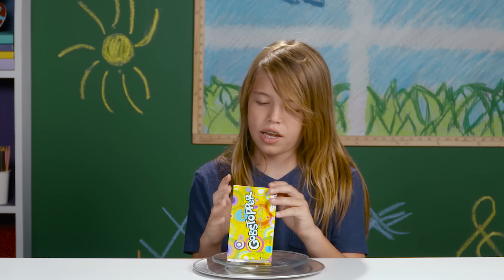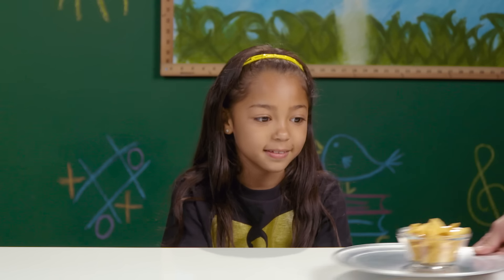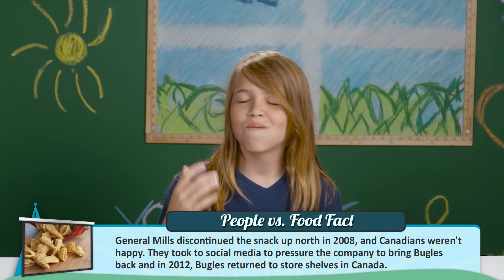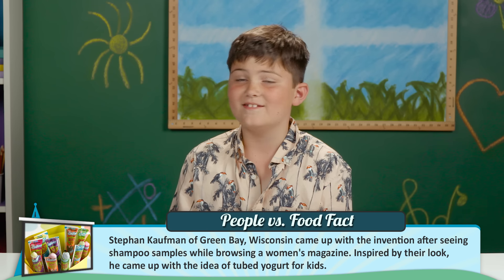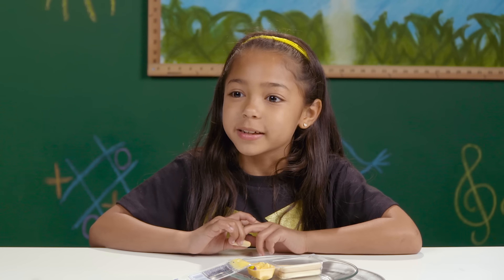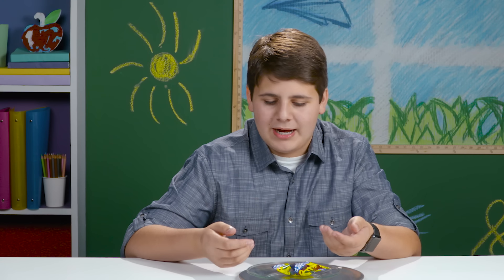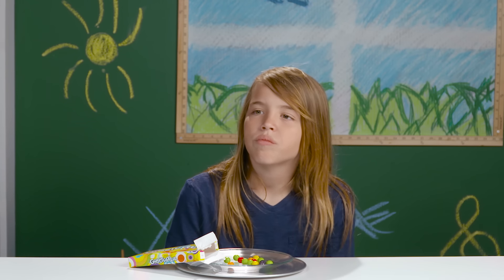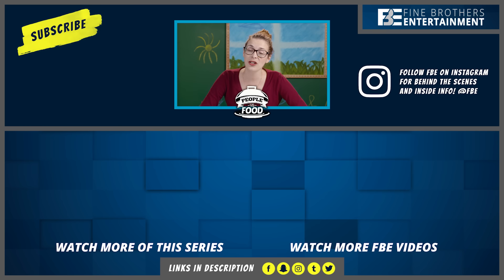KIDS TRY 90s SNACKS! #2 | Kids Vs. Food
90s snacks tried by kids!

Kids try 90s snacks! Watch to see their reaction!

Featured kids in this episode:
Gabe
Max
Sophie

SEND US STUFF:
FBE

Supervising Producer - Vincent Ieraci
Producer - Alyssa Carter
Production Coordinator - Kristy Kiefer
Studio Technician - Josh Hilton
Production Assistant - Jayden Romero & Lauren Hutchinson & Micah Kearny
Editor - Karen Rivas
Assistant Editor - Andre Gardere & Andrea Winslow & Austin Miller & Karen Rivas
Director of Post - Adam Speas
Post Supervisor - David Valbuena

People Vs Food #130 - KIDS TRY 90s SNACKS! #2 | Kids Vs. Food